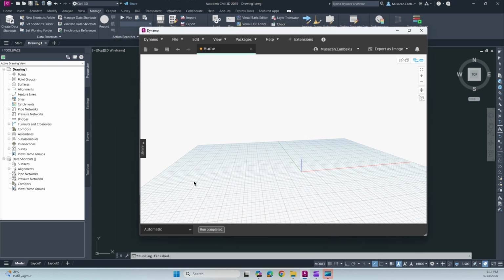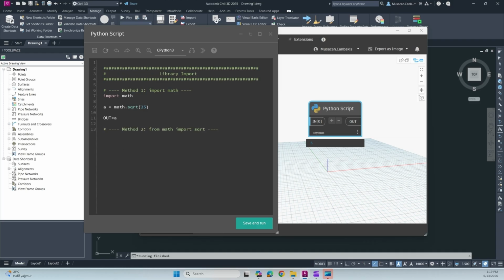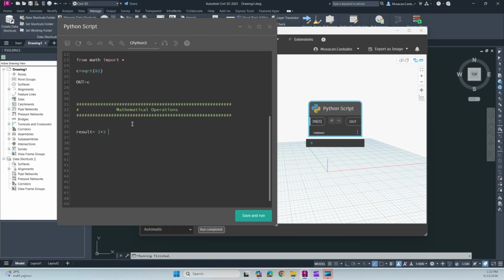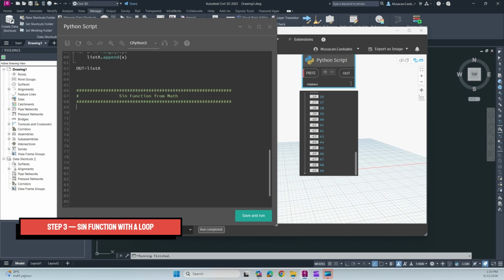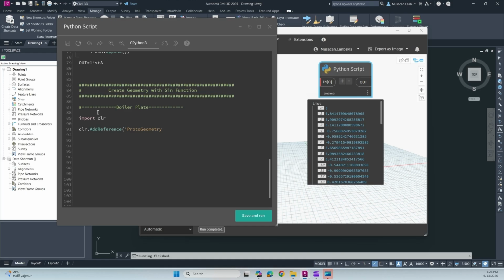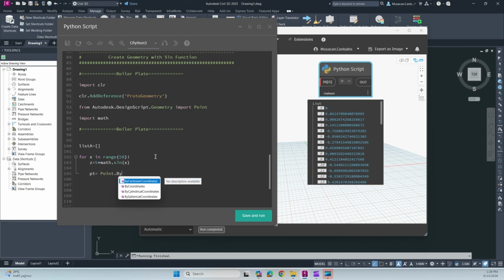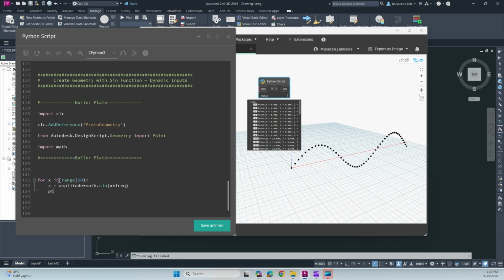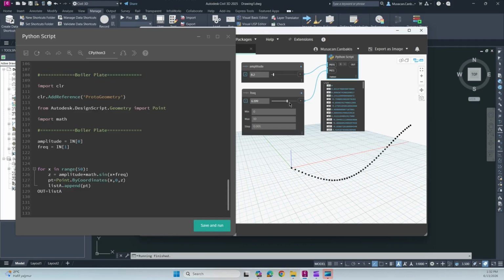Python in Civil 3D | Part 3: From Math to 3D Points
In this tutorial, we explore how to import libraries, perform math operations, and create 3D geometry using Python inside Dynamo for Civil 3D.

What you'll learn:
→ 3 ways to import libraries (import, from...import, from...import *)
→ Math operations & constants (math.sqrt, math.pi)
→ Range + For Loop to build lists
→ Sin function to generate wave patterns
→ Boiler plate for Dynamo geometry (clr, ProtoGeometry)
→ Point.ByCoordinates() to create 3D points
→ Dynamic inputs with Number Sliders for parametric control

📌 Playlist: Python in Civil 3D | Dynamo, Civil 3D API & Automation
📌 Part 0: Automatic Labeling
📌 Part 1: Inputs, Outputs and Variables
📌 Part 2: For Loops and Lists
📌 Part 3: From Math to 3D Points ← You are here